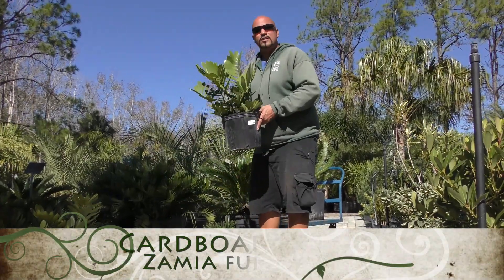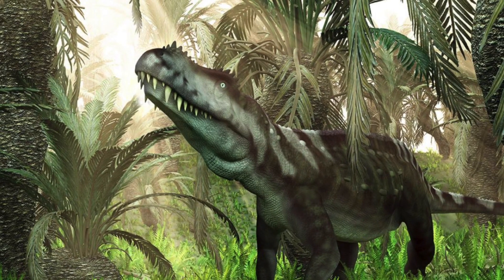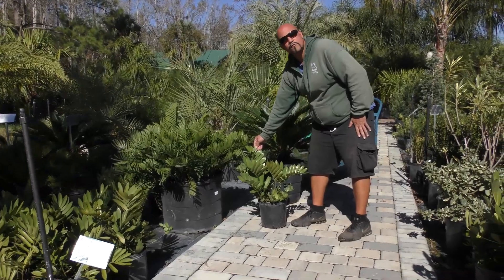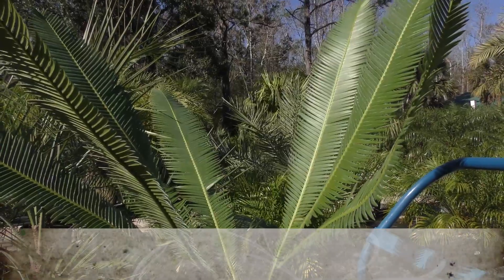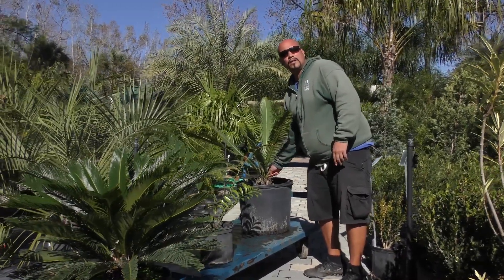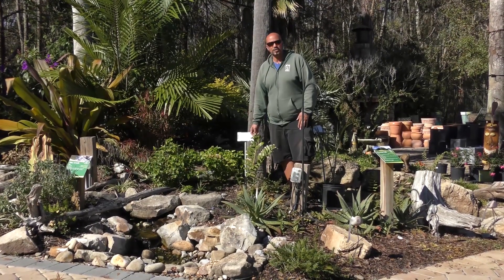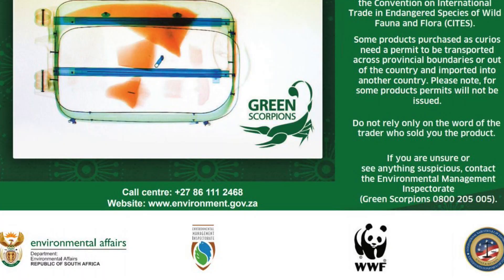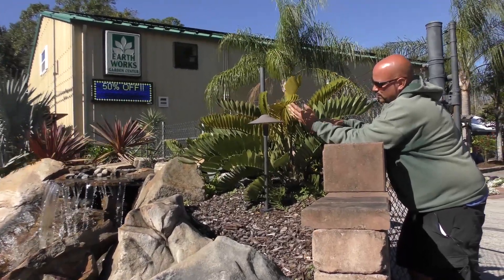The Facts about Cycads | Earth Works Jax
Cycads Available At Earth Works! Nurseryman David Casella shows of the Earth Works collection of cycad species available for purchase and shares the long history, lifecycle and global distribution of these angiosperms in the plant kingdom. Coontie cycads (Zamia floridana/integrifolia), Cardboard cycads (Zamia furafuracea) and Sagos (Cycas revoluta) are typically in stock with many more available to order.